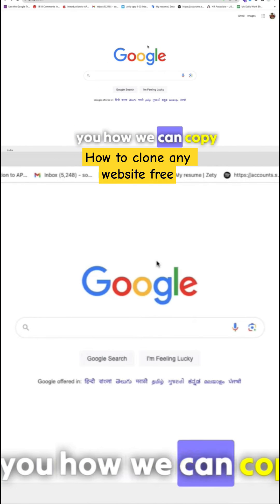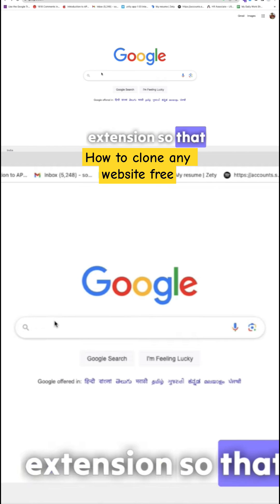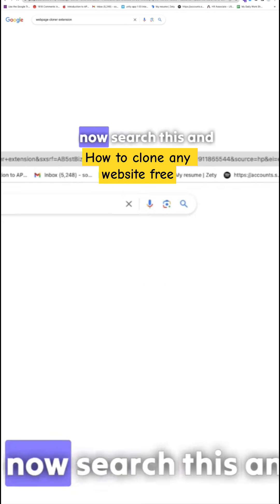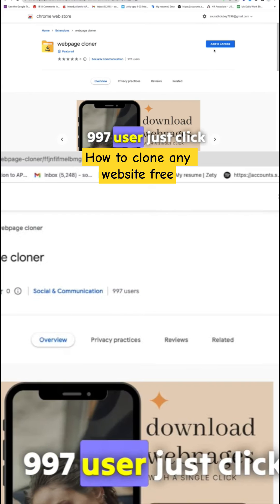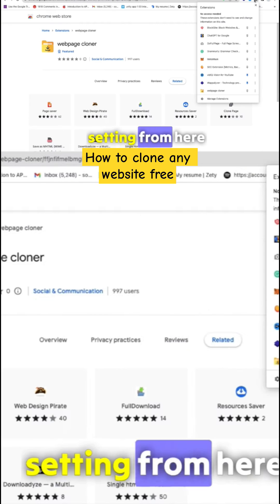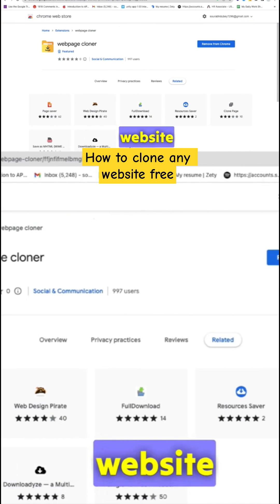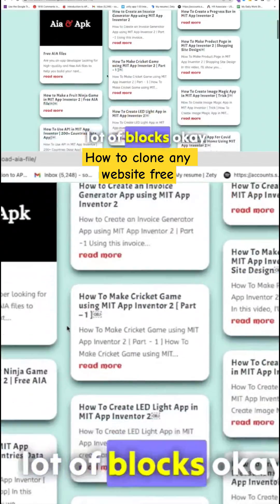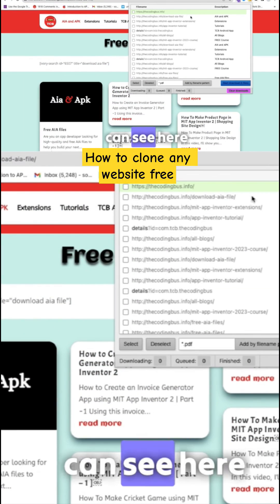How To Clone Any Website Free | Copy Website Page in One Click